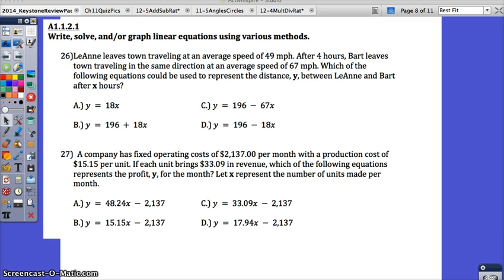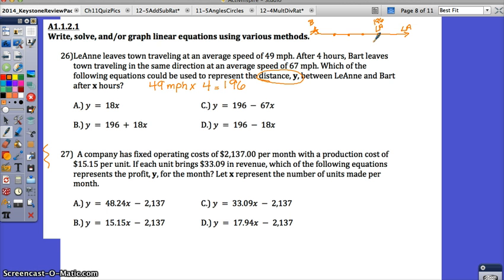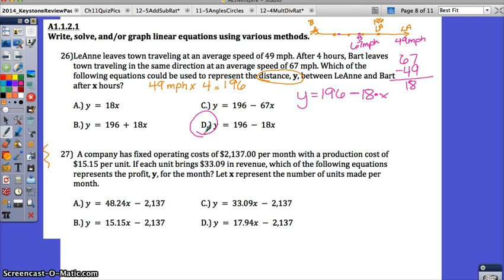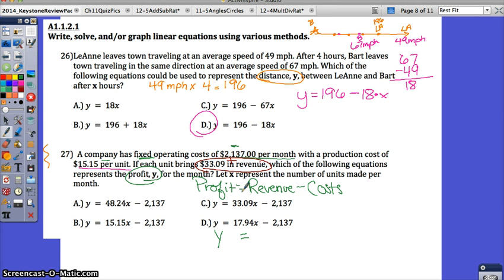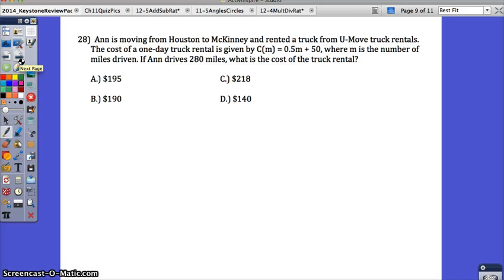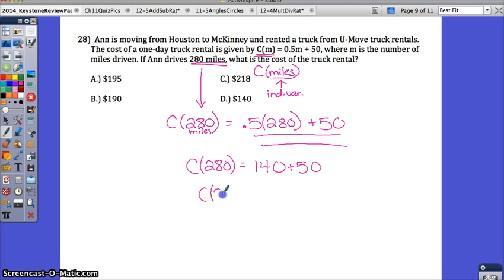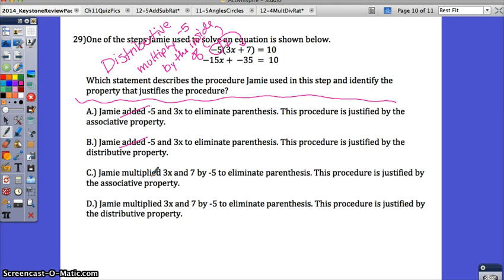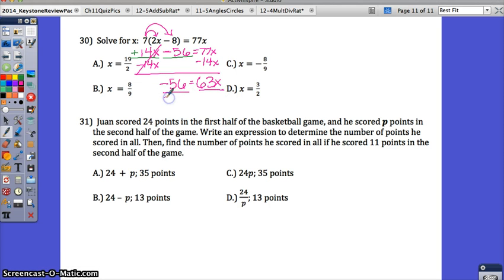USC Algebra I Keystone Review Packet #26 - 30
USC Algebra I Keystone Review Packet Explanation #26 - 30